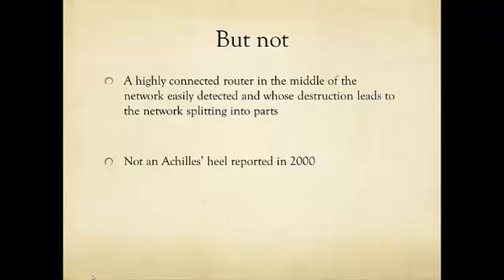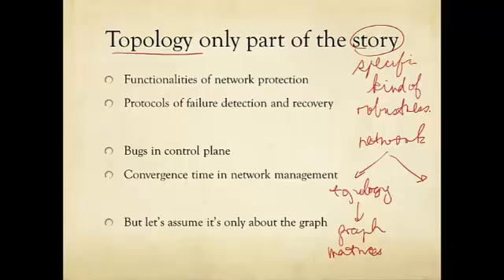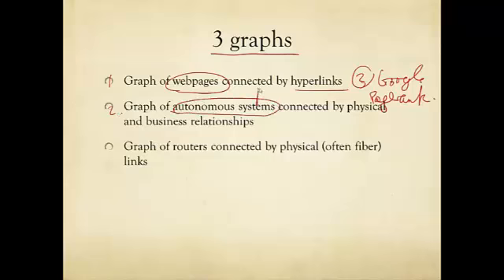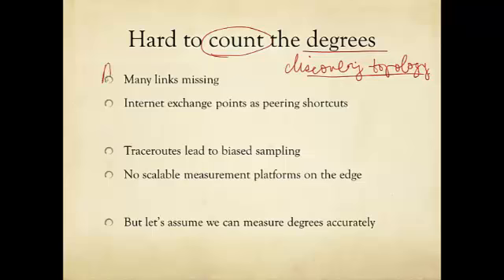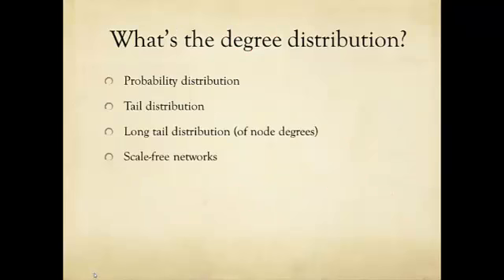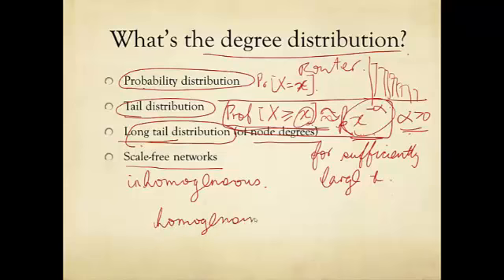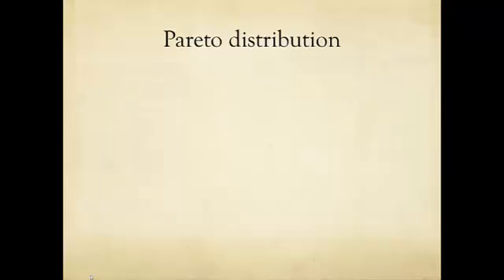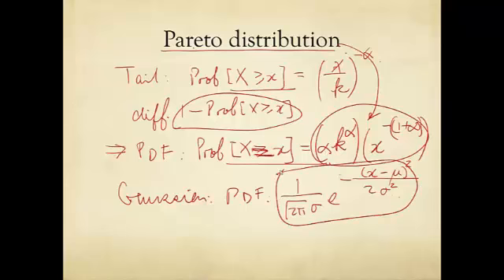Q10: Part A: Does the Internet have an Achilles' Heel?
Note: The explanation for the quiz may be a little unclear--what was mentioned in the lecture is that there exist no scalable measurement platforms on the network edge, not the network core.